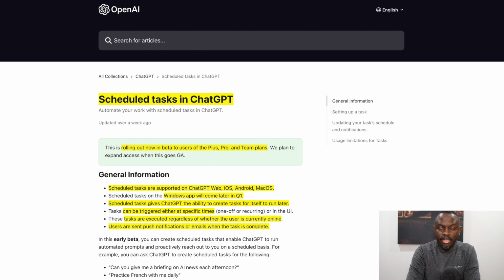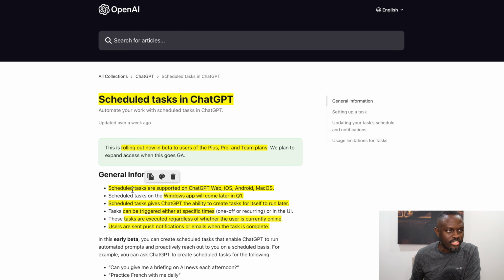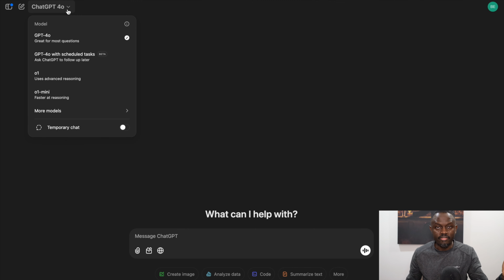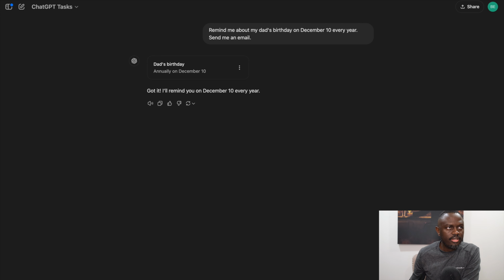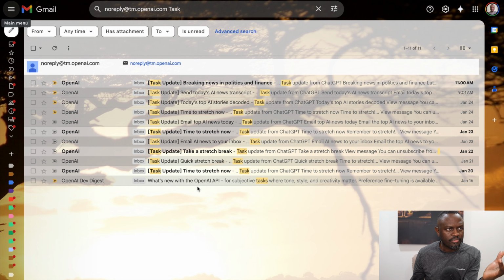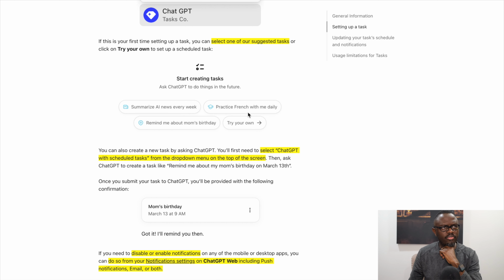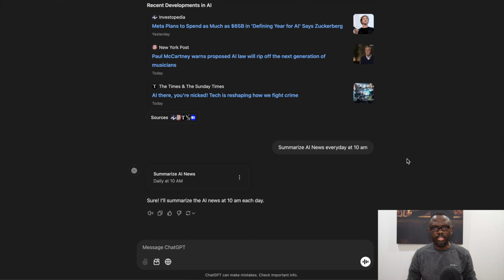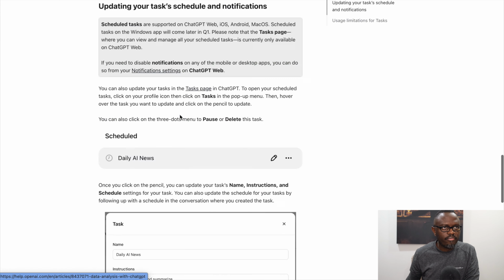OpenAI Launches Scheduled Tasks in ChatGPT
OpenAI has launched scheduled tasks in ChatGPT, a groundbreaking feature that allows users to schedule tasks directly within the chat interface. Learn more about this exciting update from OpenAI and how it can streamline your workflow with ChatGPT! This new beta feature for ChatGPT called "Tasks," enables users to schedule reminders and recurring actions. This functionality allows ChatGPT to assist with future tasks, such as sending reminders for upcoming events or providing daily updates.

Key Features of ChatGPT's "Tasks":
- Scheduled Reminders: Users can set one-time or recurring reminders for various activities, like upcoming meetings or daily weather forecasts.
- Recurring Actions: ChatGPT can perform regular tasks, such as providing weekly news summaries or daily motivational quotes.
- Task Suggestions: Based on user interactions, ChatGPT may suggest potential tasks, which users can choose to accept or decline.
- This feature is currently available in beta for ChatGPT Plus, Team, and Pro users, with plans to expand access in the future.

General Information
Scheduled tasks are supported on ChatGPT Web, iOS, Android, MacOS.
Scheduled tasks on the Windows app will come later in Q1.
Scheduled tasks gives ChatGPT the ability to create tasks for itself to run later.
Tasks can be triggered either at specific times (one-off or recurring) or in the UI.
These tasks are executed regardless of whether the user is currently online.
Users are sent push notifications or emails when the task is complete.

In this early beta, you can create scheduled tasks that enable ChatGPT to run automated prompts and proactively reach out to you on a scheduled basis. For example, you can ask ChatGPT to create scheduled tasks for the following:

“Can you give me a briefing on AI news each afternoon?”
“Practice French with me daily”
“Remind me about my mom’s birthday”

Setting up a task
To open your scheduled tasks, click on your profile icon and click on Tasks in the pop-up menu.